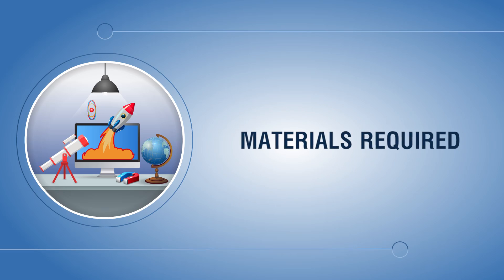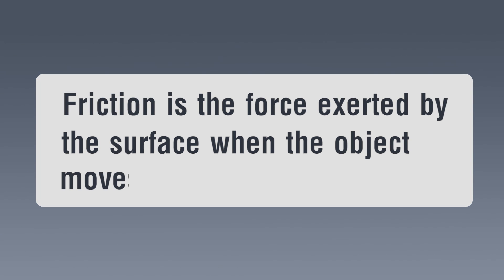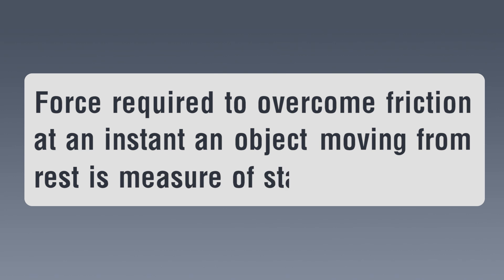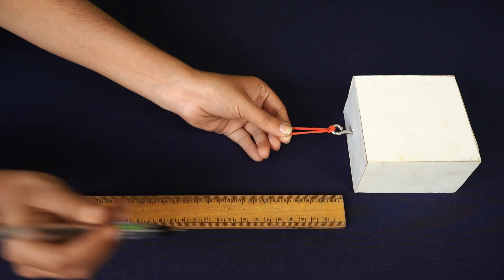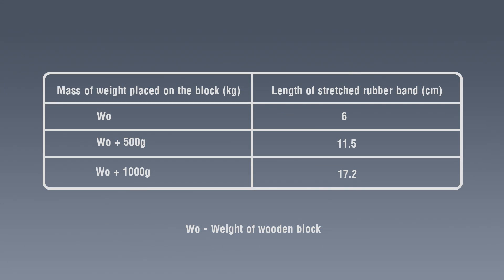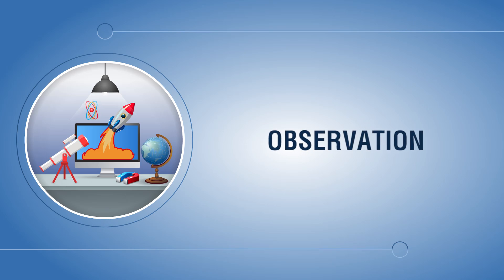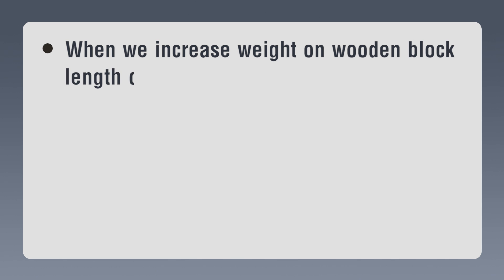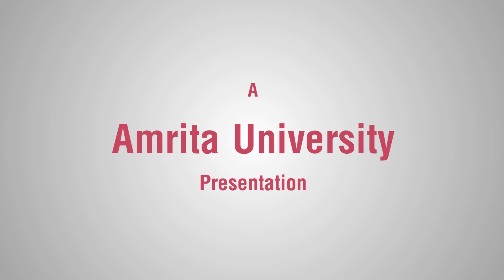TO SHOW THAT THE INCREASE IN WEIGHT WILL INCREASE THE STATIC FRICTION BETWEEN TWO SURFACES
Friction is the force exerted by the surface when the object moves across it. Force of friction is opposite to the direction of motion. The objective of this experiment is to show that the increase in weight will increase the static friction between two surfaces.